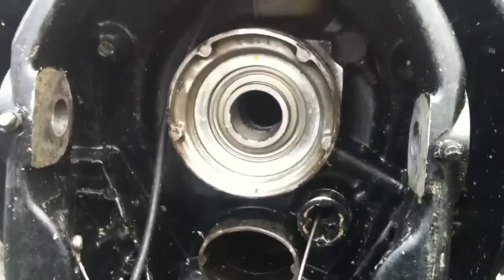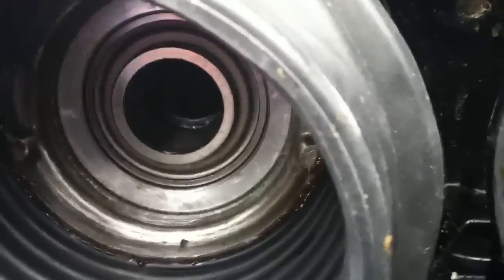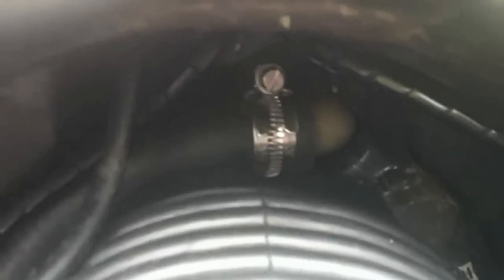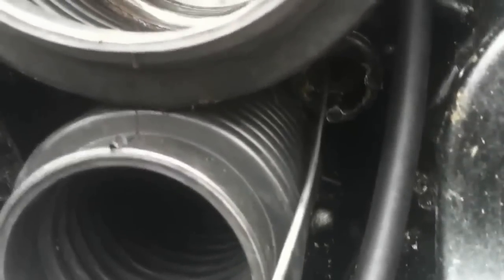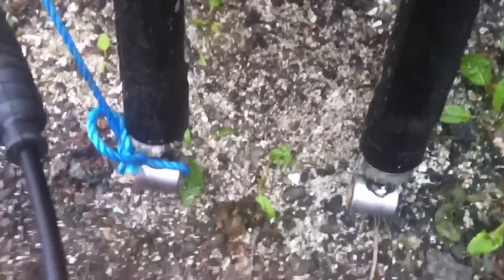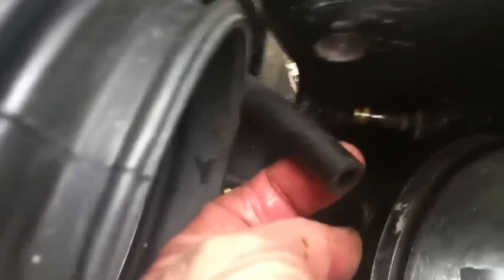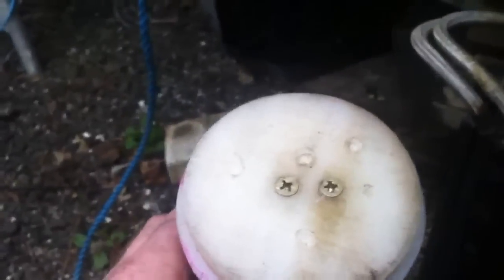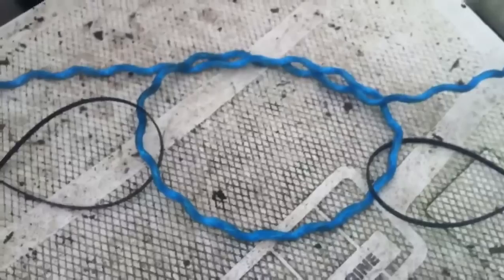Mercruiser Transom Bellows Install Procedure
Alpha One Gen 2, Bellows install.
Don'f forget the last clip on the shift bellows.
Also don't use youtubes anti camera shake option !